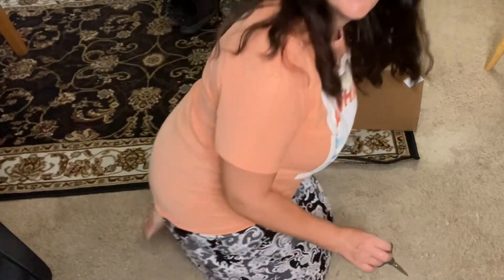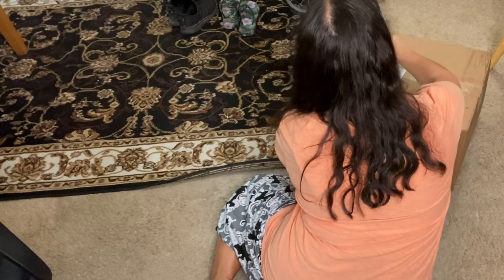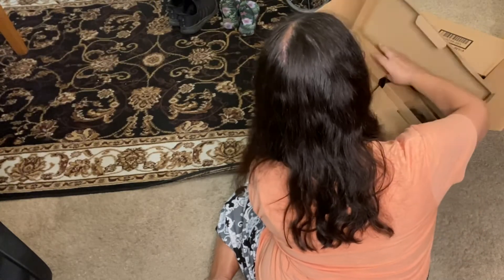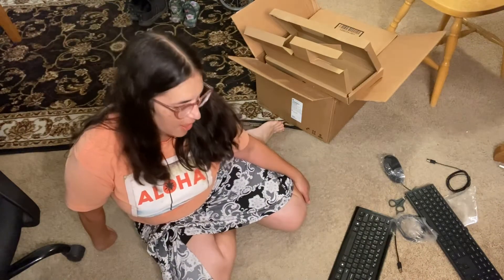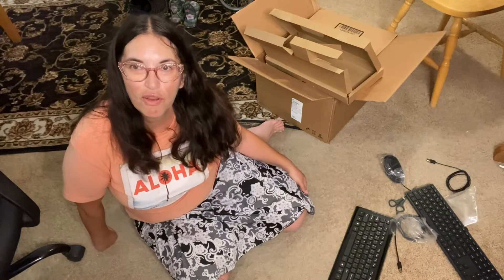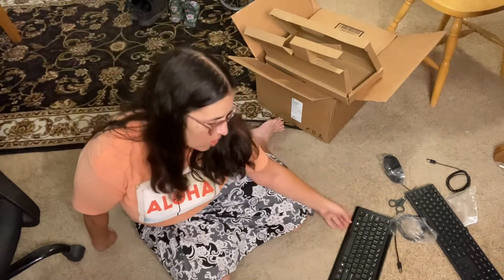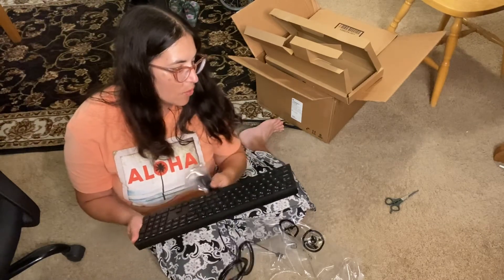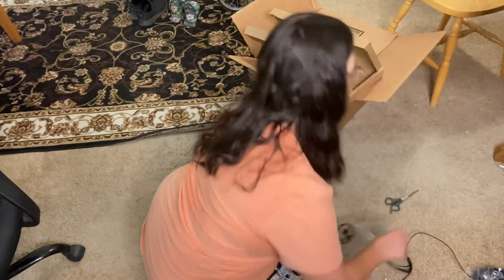Unboxing and Setting-up the HP Pavilion Desktop TP01-2255t PC, Windows 11 Home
In this video I unbox and set up my new HP Pavilion Desktop TP01-2255t PC, Windows 11 Home, Intel® Core™ i7, 16GB RAM, 256GB SSD, 2TB HDD. I also purchased the HP 950 4K Webcam, which I used in a couple of recent watercolor painting livestreams.